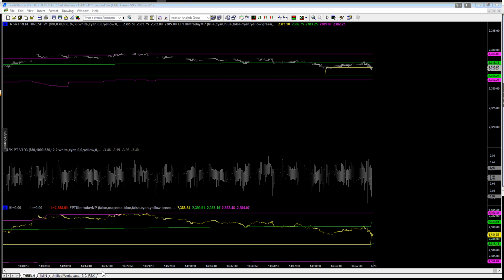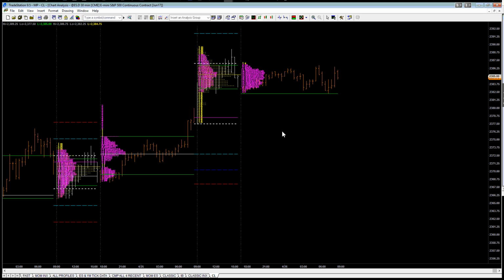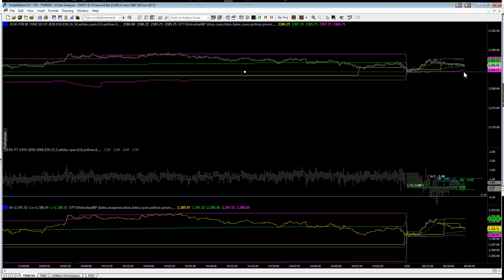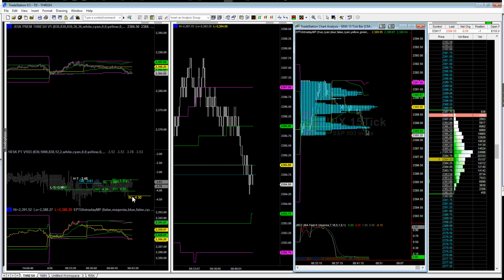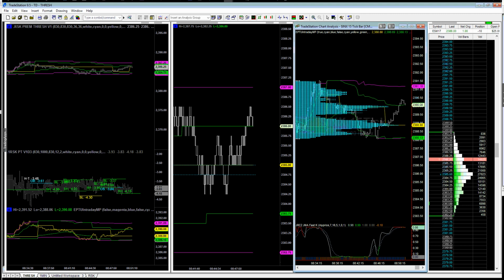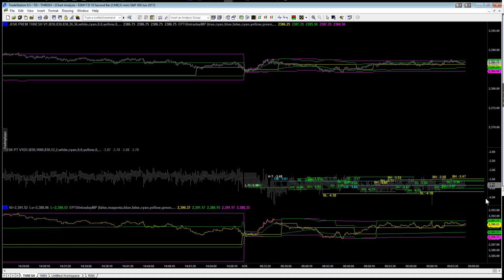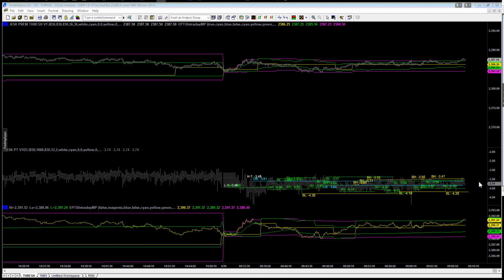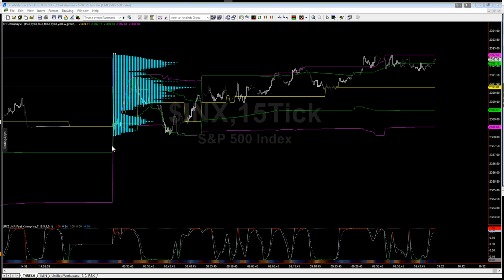S&P 500 Futures Trading: April 26, 2017 Red Day Completes Turns Yellow!